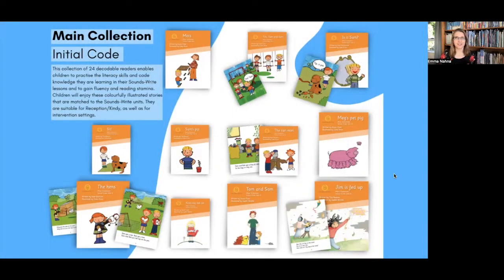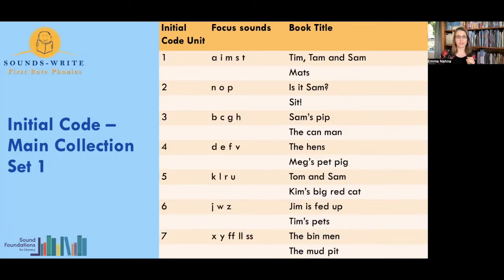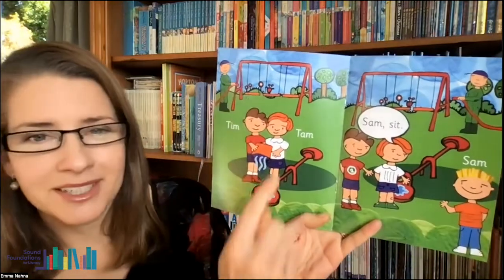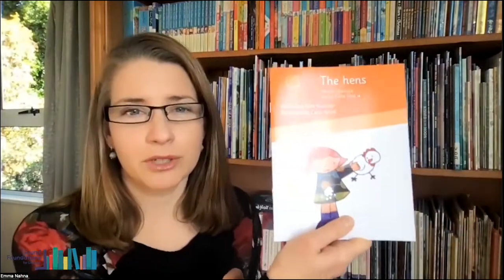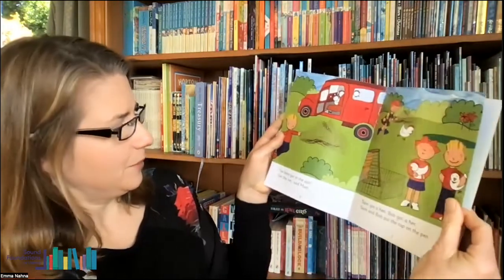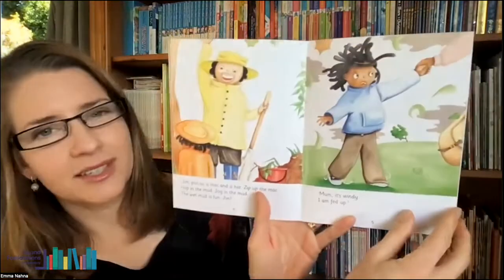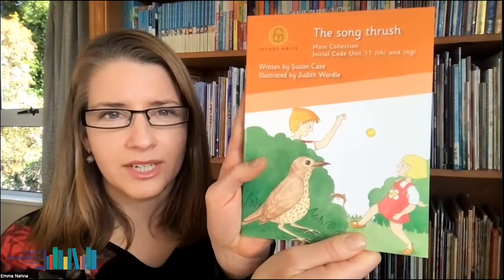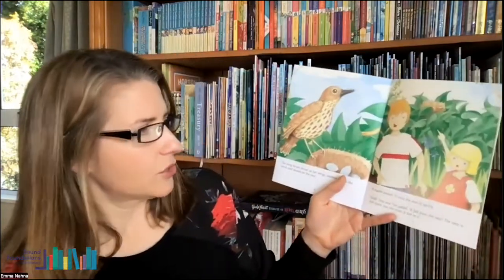Sounds-Write Walkthrough: Initial Code - Main Collection